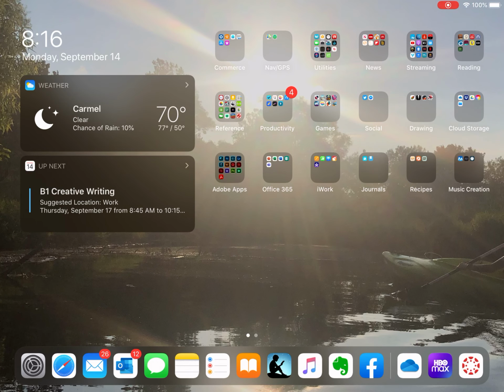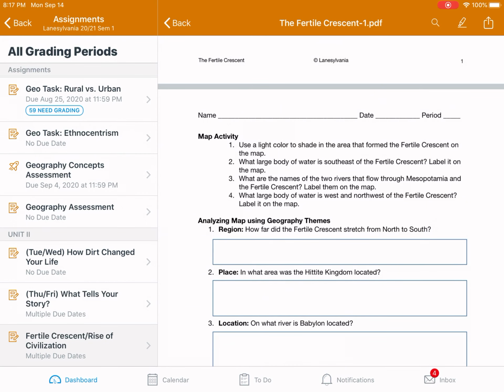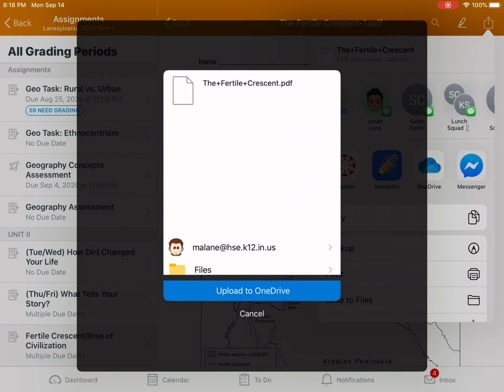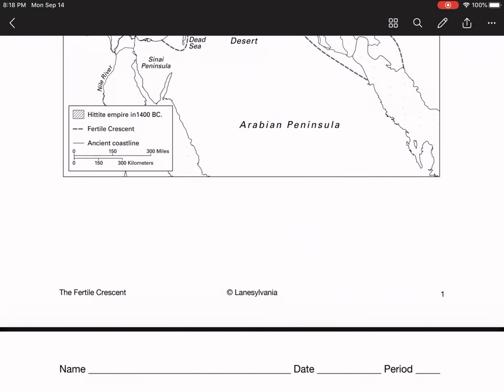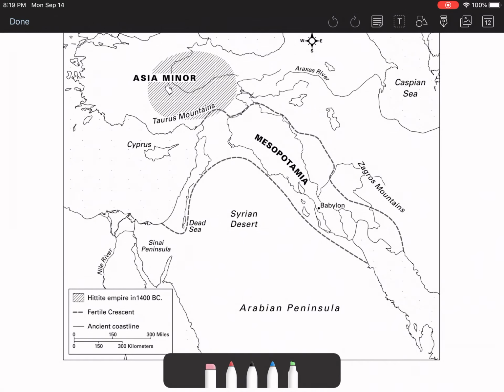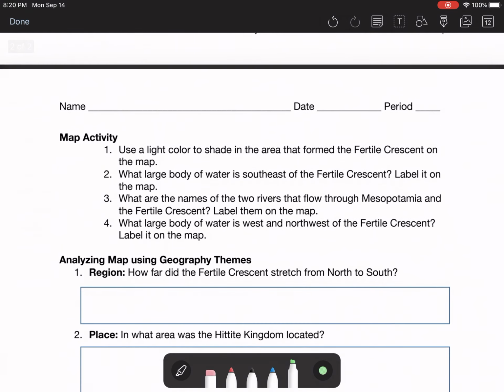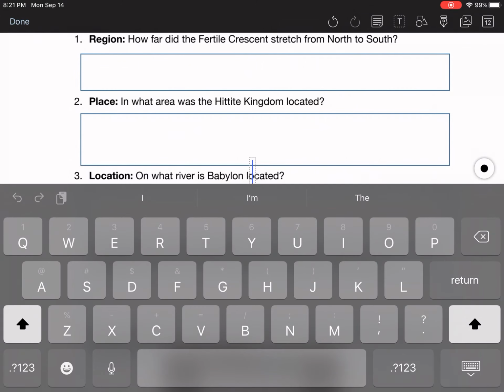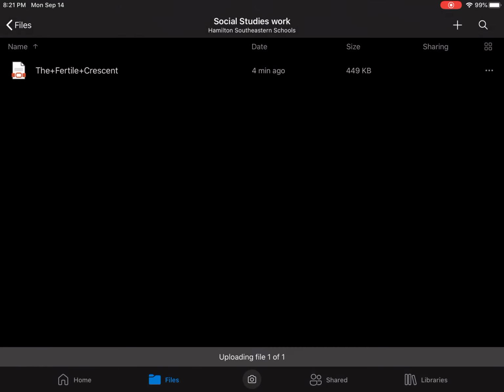Editing and uploading documents using OneDrive